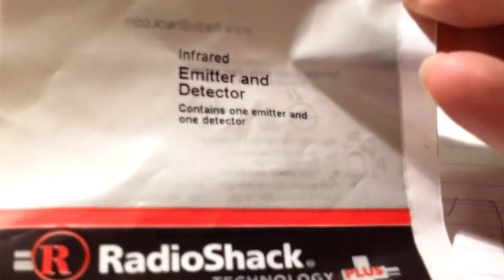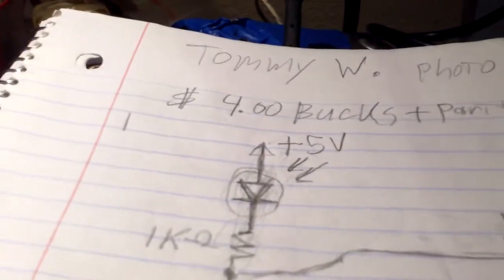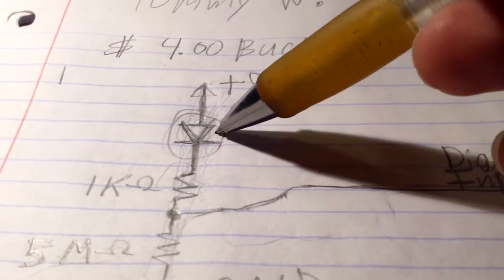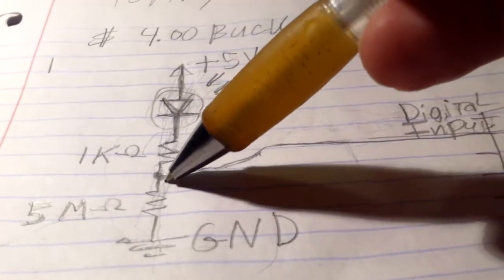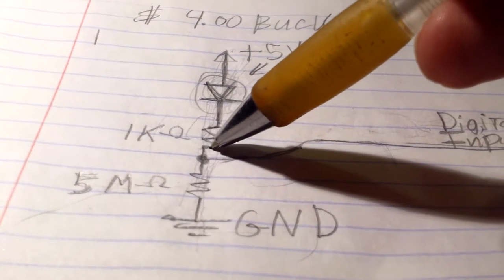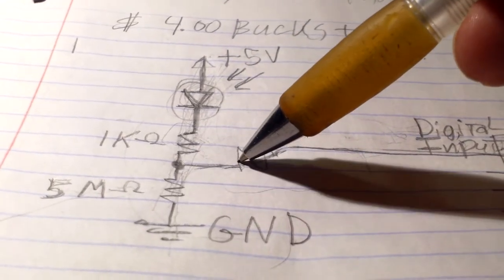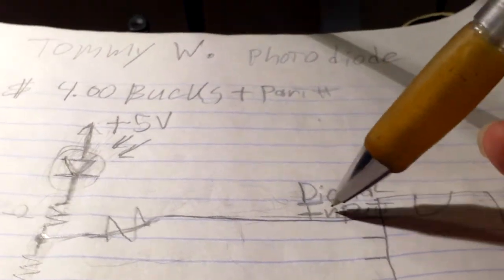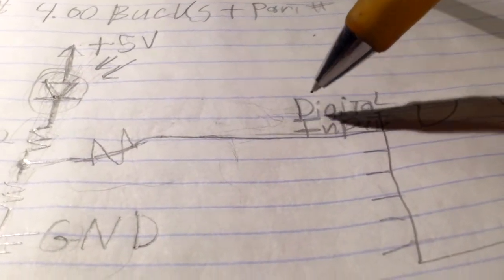TOMMY W , QUICK ELECTRONICS CIRCUIT VIDEO RESPONSE , Asperger's Syndrome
A  super quick fast video on how I hooked up My PhotoDiode in the simplest I.R. Reflectance Sensor circuit to detect some thing with a Digital input as a "1" or "0" just based randomly on the I.R. reflectivity of the object in front of it , but it's a cheap simple circuit that only uses three parts to provide an input .     But also if You make Your microcontroller I/O into an Analog mode (0 - 255 or 1023) then You can get rudimentary analog signals out of it too , it seems to be a logarithmic curve to the analog sensitivity  levels , but it's some thing simple and easy and fun to tinker with .  Also if You change the 5Meg resistor to some thing higher like 6 - 10 Meg ohms then it may make the sensitivity higher , I'm sure that the sensitivity will level off eventually .   And I said that the PhotoDiode can be turned around , I'm not sure exactly which direction , I think I have the Cathode hooked up to      +5V , but it's ok to turn it around , it won't burn out any inputs or outputs if You wire it this way) .    I think that's about the best that I can explain while not in person , but I want to see what You have going .         Also the noises You hear in the video , I have My MicroController input as an Analog input right now and I'm telling it to make sound from sound 0 to  sound 127 depending on it's corresponding analog input , so that's what that noise is that You hear .     Also if You use two of these circuits or four , then You could use them on a little mobile robot that can drive around and try to avoid things and follow the walls or what ever , so that could be some awesome fun .     If You had some retroreflective tape or retroreflective reflectors then You could make an infrared tripwire to see if some thing breaks the beam , because the retroreflector could probably be several feet away from the detector emitter pair (or if You were cool enough to align a mirror then You could probably extend the reflection range to a couple of meters .      make sure to drive your infrared led at maximum current (mine said 50ma , but I have a 100ma 850 nm I.R. Led that I'm using) so that you can have maximum power for maximum reflectance distance , and finally I had a tube of black shrink tubing to keep the PhotoDiode in a dark environment so that I can make it's viewing angle very very small so that it would be directional and not pick up all of the light in the room .    Ok Man Take Care and Good Luck , and remember , You have to make a small video showing what You got working .